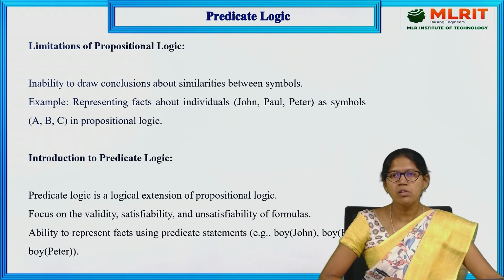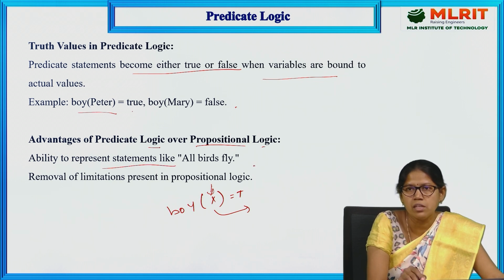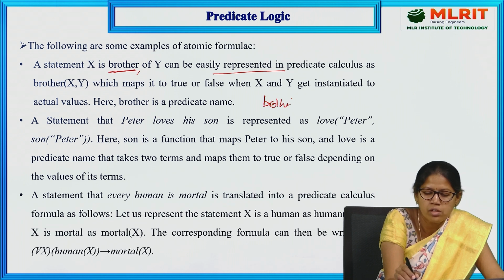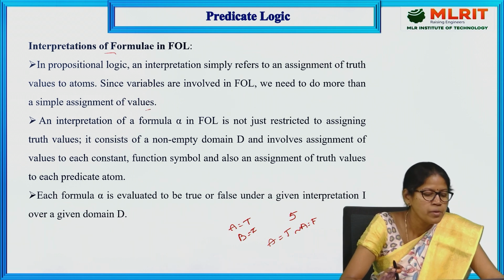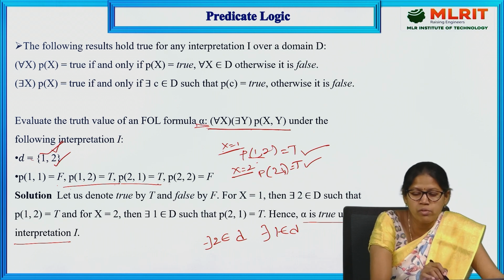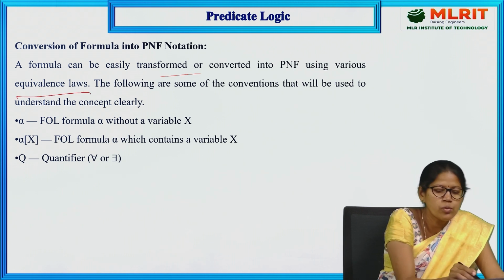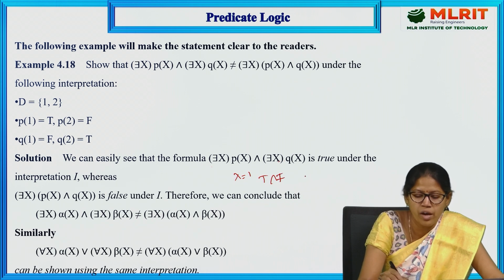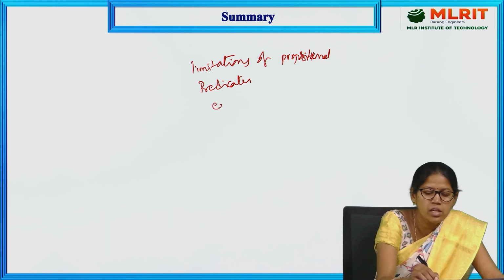LEC11| Artificial Intelligence | Predicate Logic by Mrs. Aswani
Associate Professor,
Hyderabad.